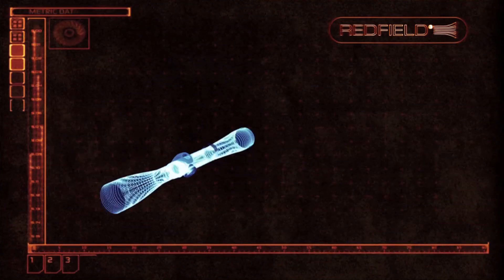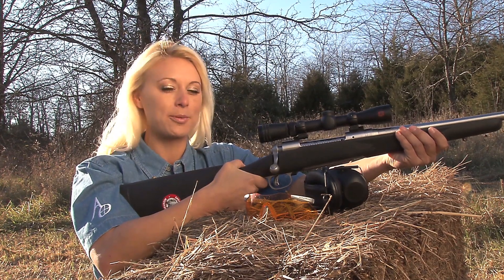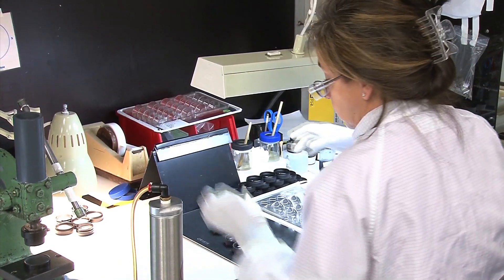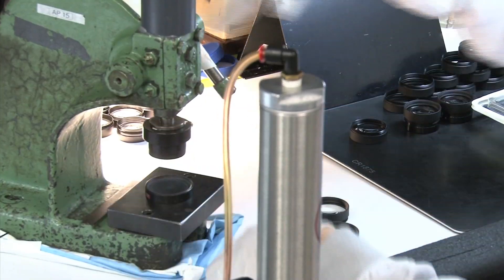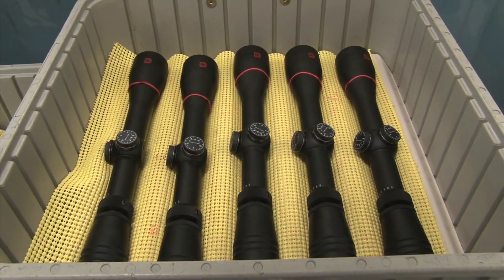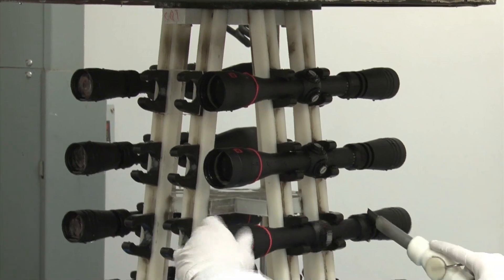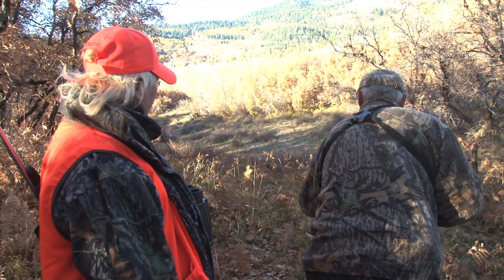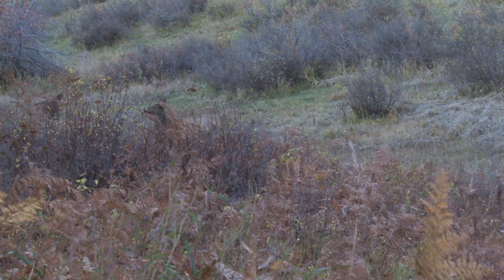How the Redfield Revolution Rifle Scope is Made Part 2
The manufacture and use of the Redfield Revolution rifle scope.  Part 2